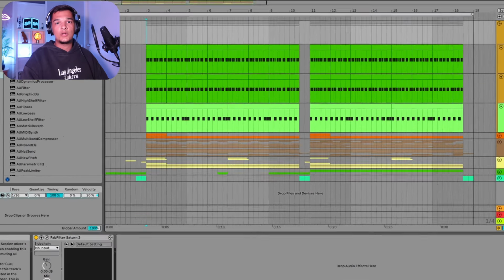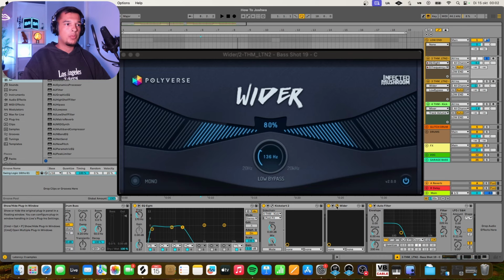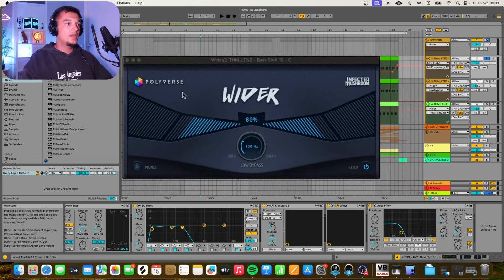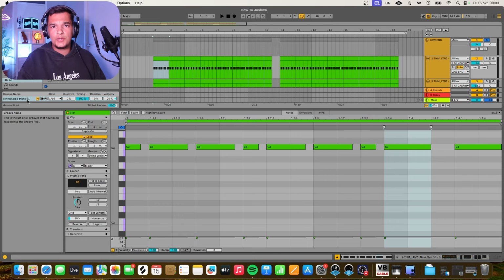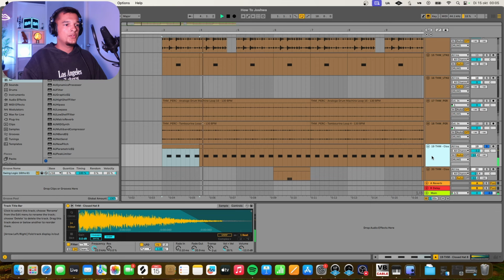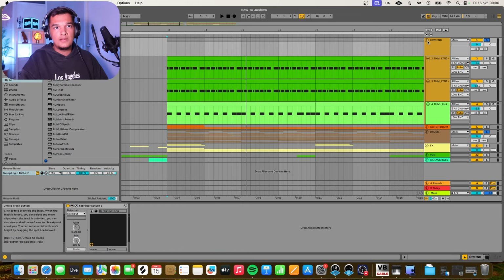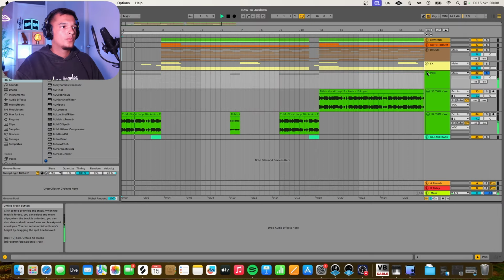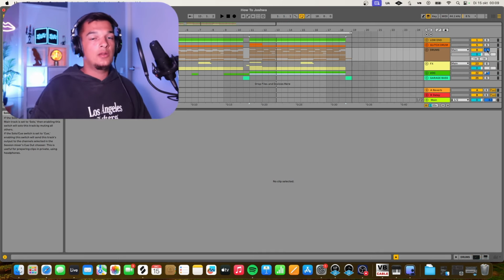How To Make Tech House Like Joshwa Under 10 Min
— THM Team